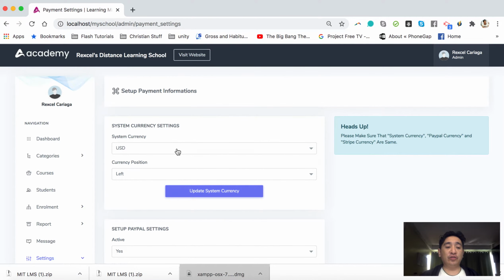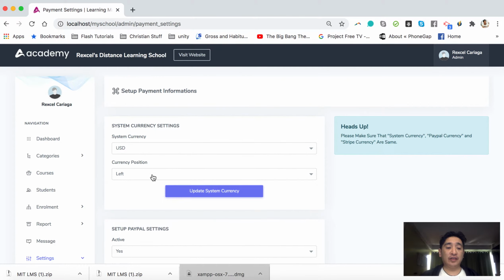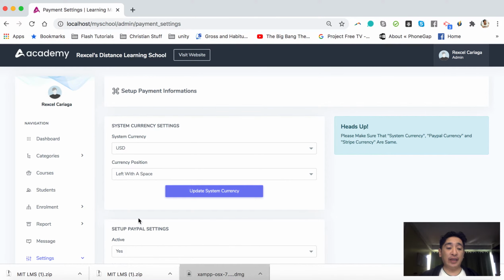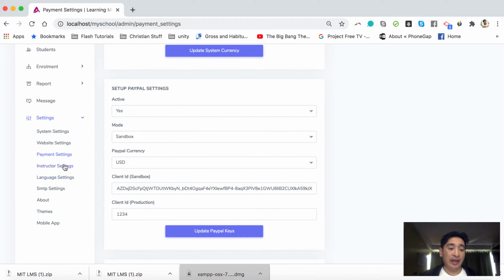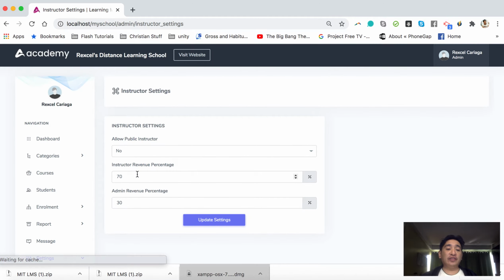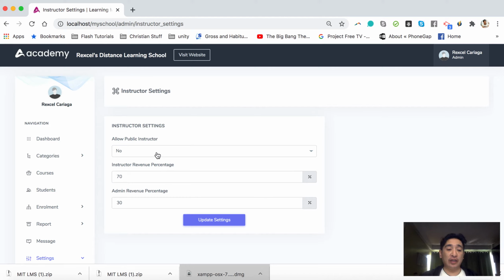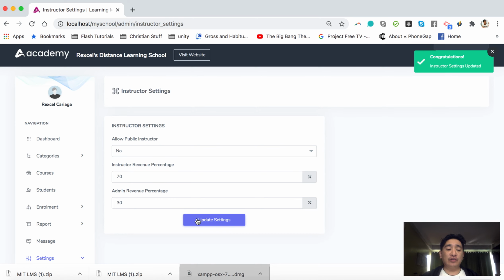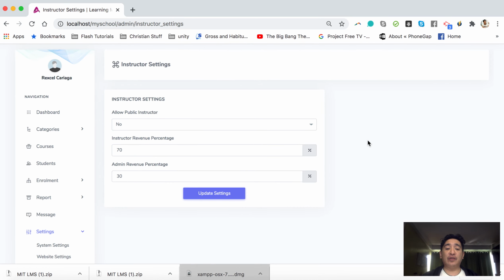Build an Open Source Learning Management System for Free ( - Part 7 of 8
So if you're a principal or an owner of a school who wants to create a learning management system for your educational institution (e.g. this course is just for you!

With distance learning being the new normal amidst the COVID - 19 (corona virus) pandemic, a lot of schools now are opting for distance learning. This video tutorials will teach how to  create and customize a learning management system FOR FREE using Massachusetts Institute of Technology Open Source LMS